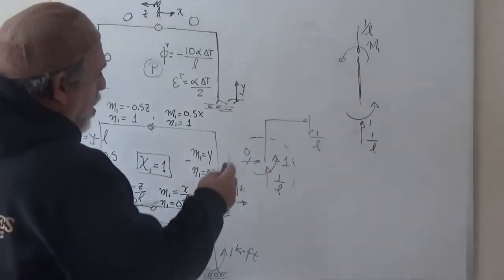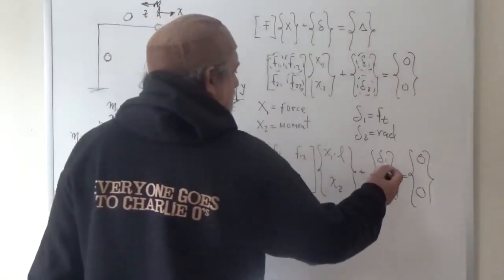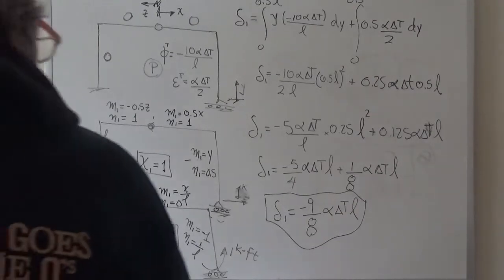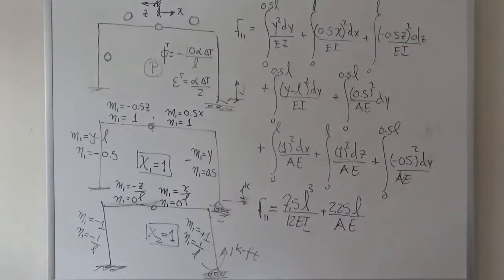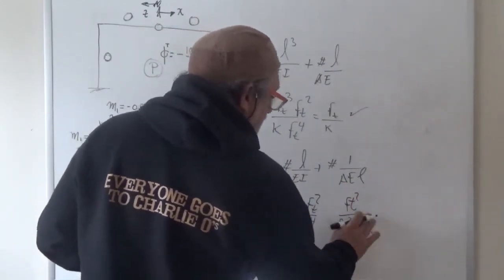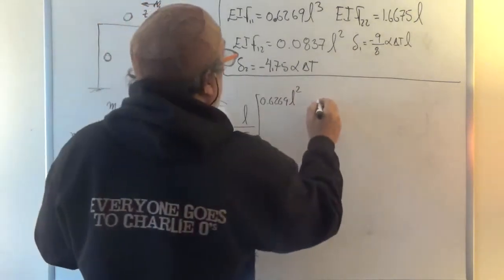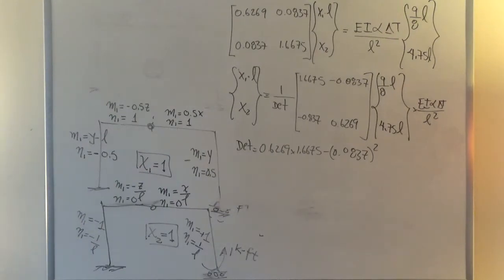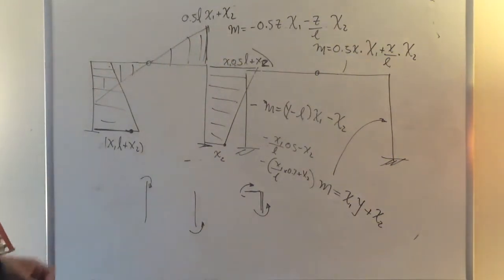Struc_Analy12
Part2 of lecture of 4-6-2020